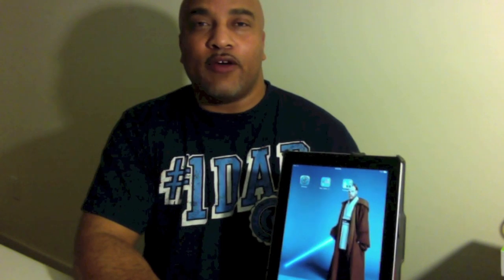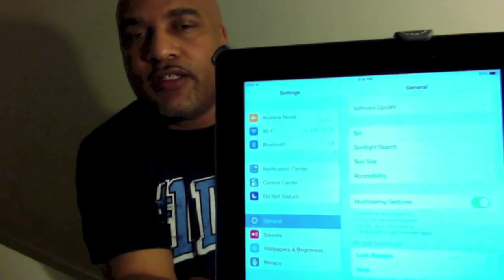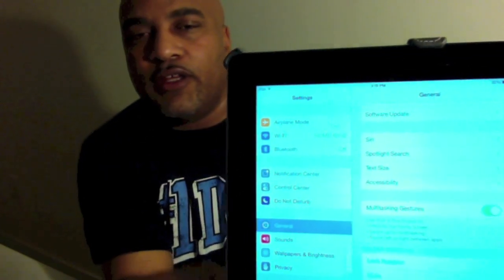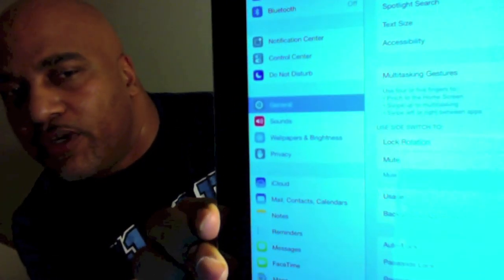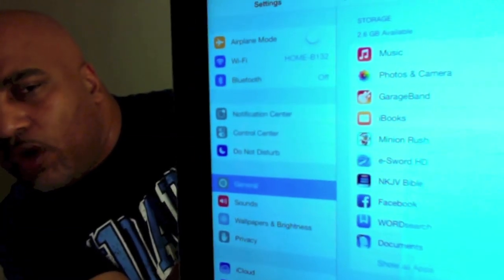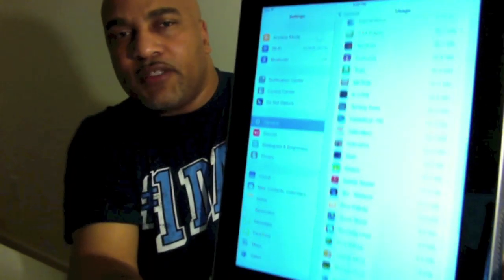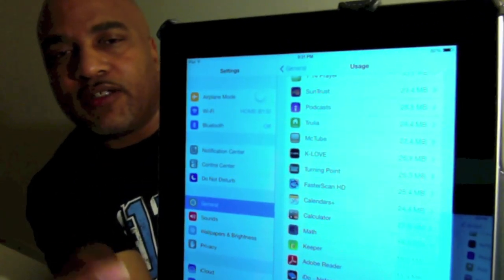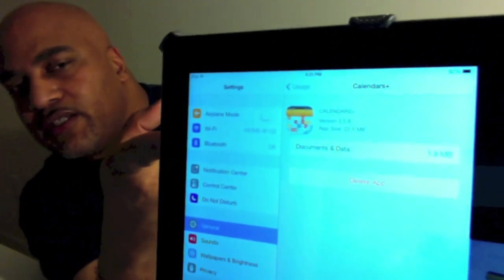iPad "blacked out" apps...resolved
Have you ever had an issue where after updating your apps, you notice some of them are blacked out with the status "waiting?" Well here's a short video describing the fix for it.